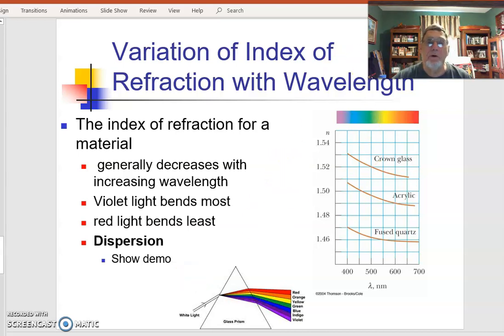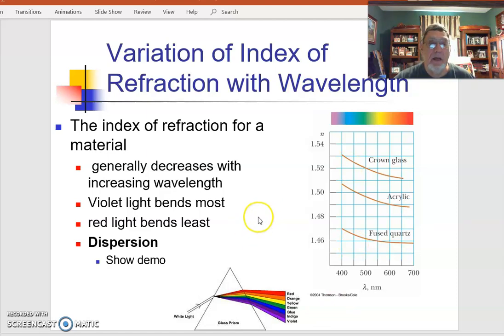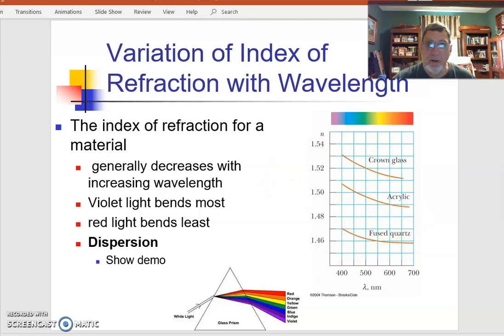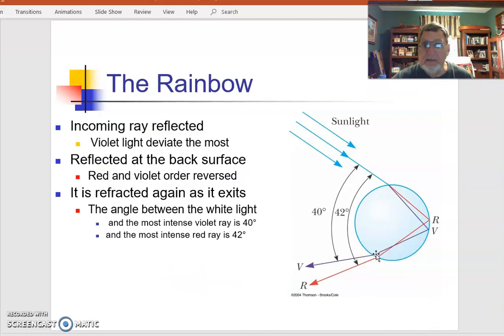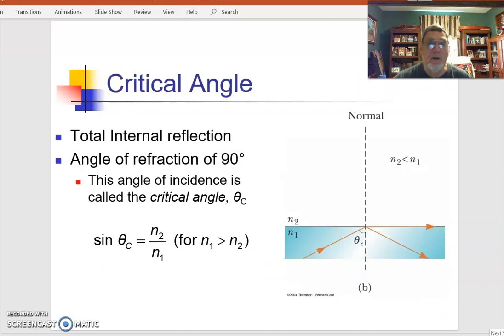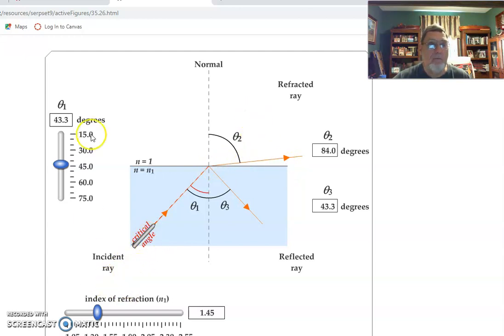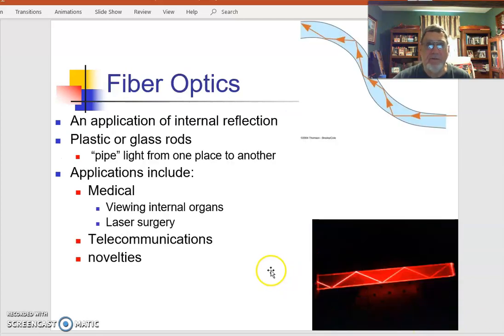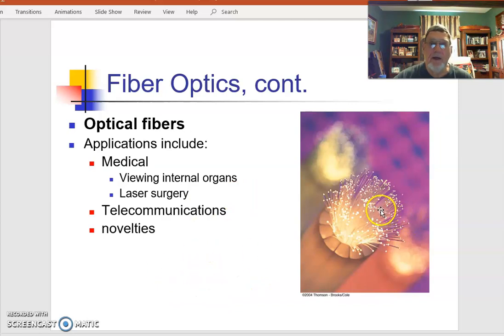phy202 214 lecture optics part4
phy202/214 lecture optics part 4 dispersion and total internal reflection